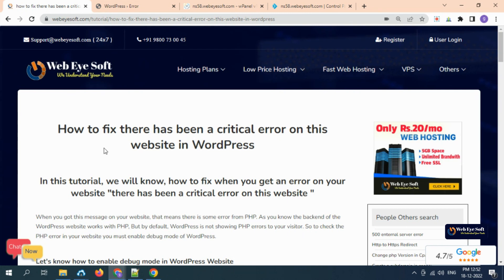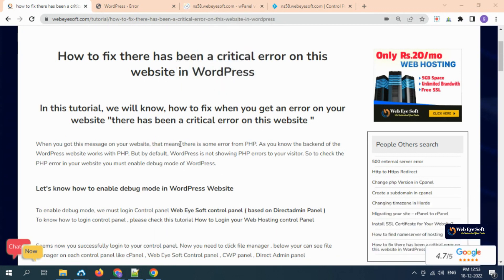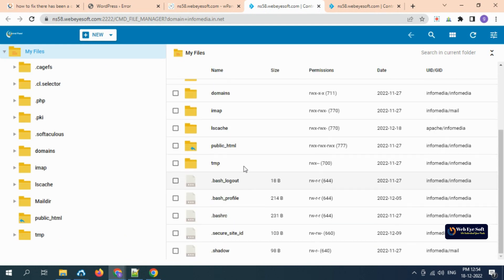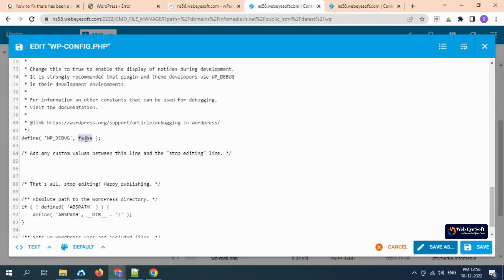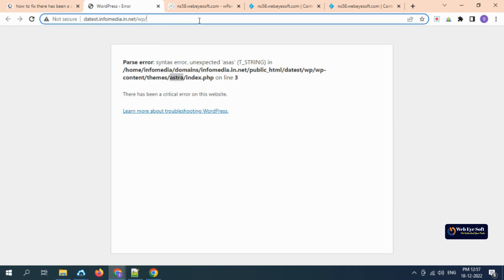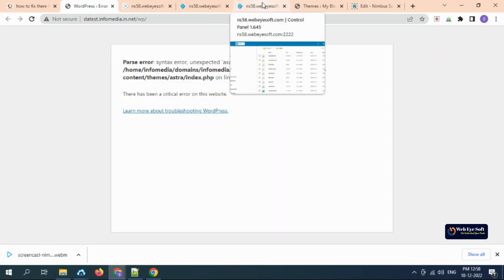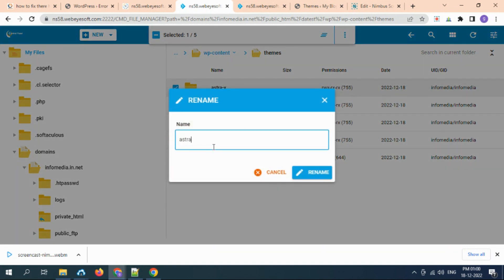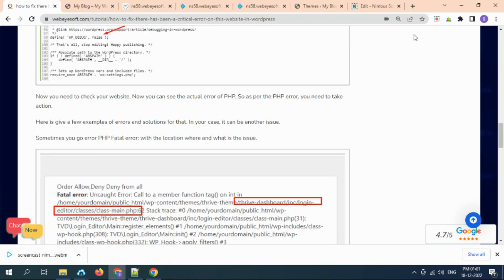How to fix there has been a critical error on this website in WordPress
In this video you will know, How to check what exact error in WordPress behind "there has been a critical error on this website"

To fix you must have access of your control panel .

Thanks
Tech Team
Web Eye Soft